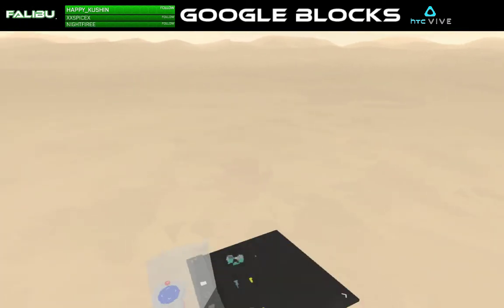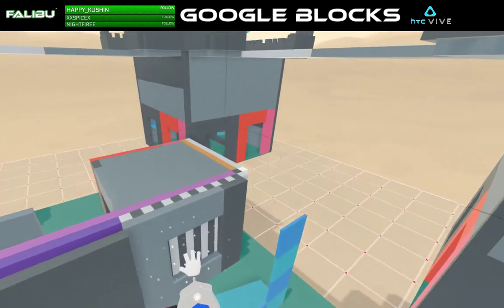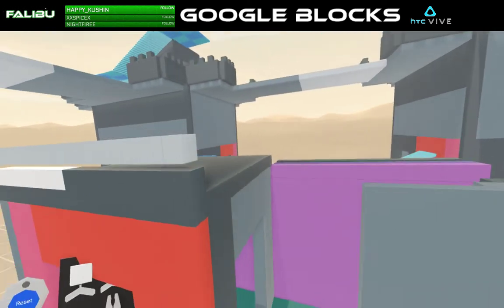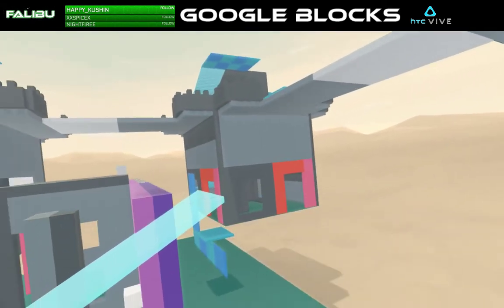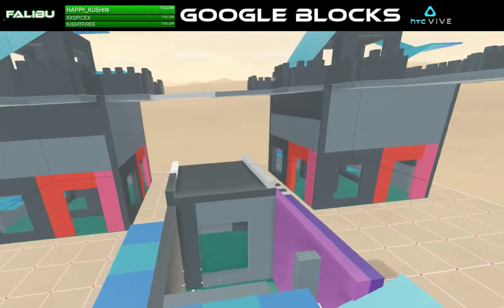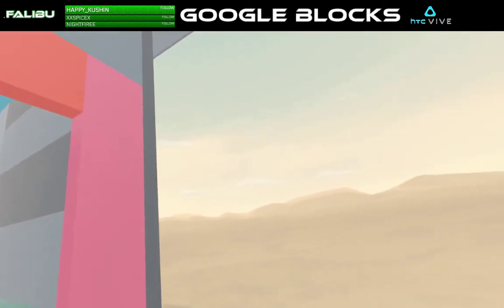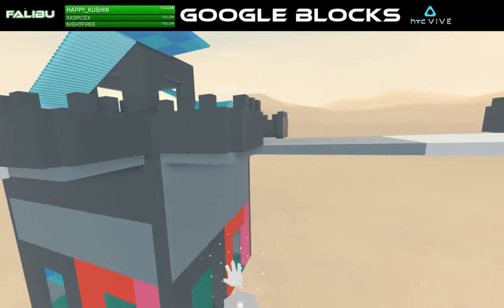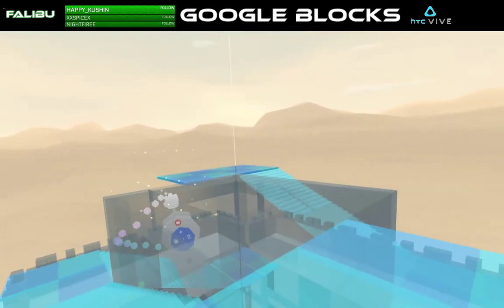Falibu - Google Blocks - Modular Level Design in VR [Discussion/Demo]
yo what up guys, eddie here on the falibu channel and i decided to record some thoughts and talk a little bit about the process of how i've been going at modular level design in VR, for VR, while walking through my first building idea.

the entire process was contained within Google Blocks because i really want to try to make the most of the Poly API letting me seamlessly transfer from blocks, to tilt brush, to unity.

if you found this video entertaining or education or hated it, feel free to let me know down in the comments. if you like to see stuff like this as well as random early access VR gaming content, VR deving content, VR creation content and all that other junk, hit me with a like / share / subscribe. i generally make videos for myself and tend to share some of the ones i think other people might find useful. thanks for watching

you can check out the scene from this video on my poly